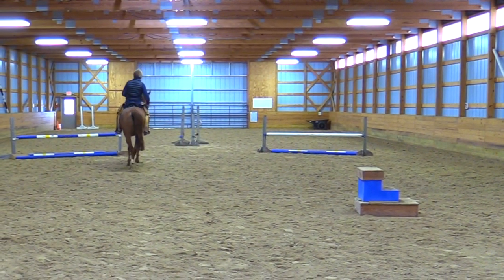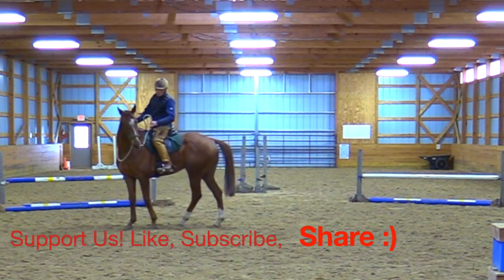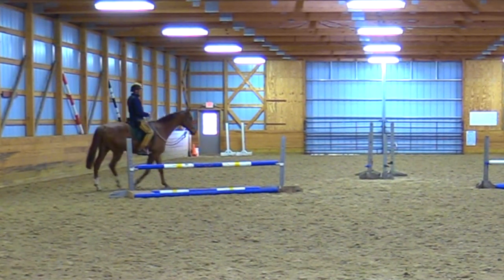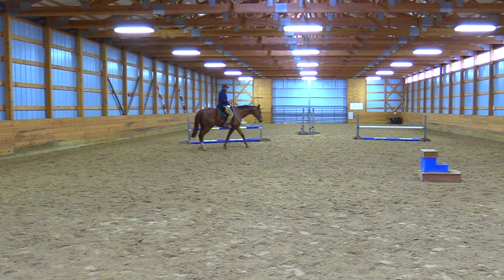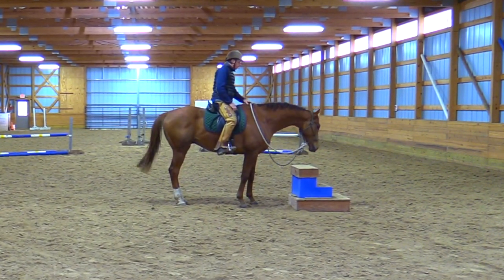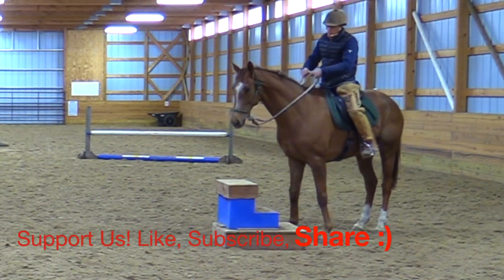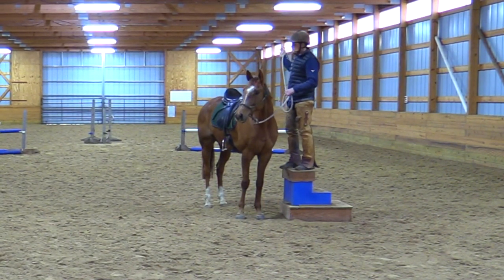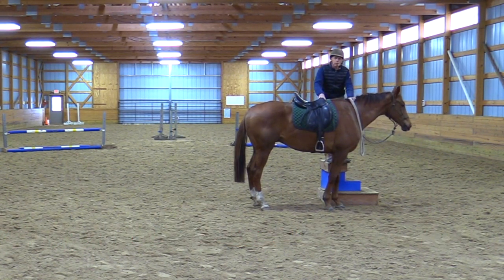Tips For Riding A Nervous Horse With History Of Rearing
Here Jack finishes his first session with an OTTB.  Check out the video series from part 1-4.